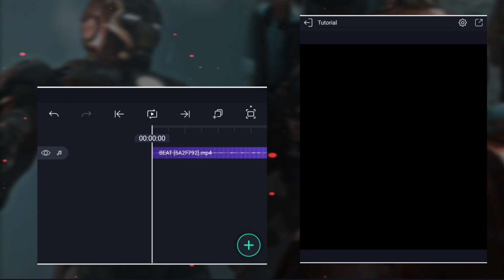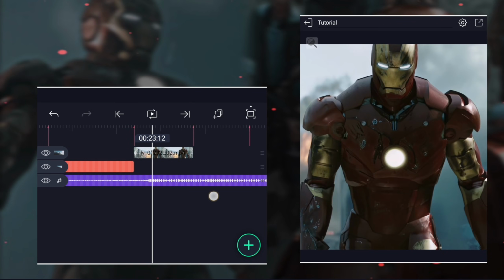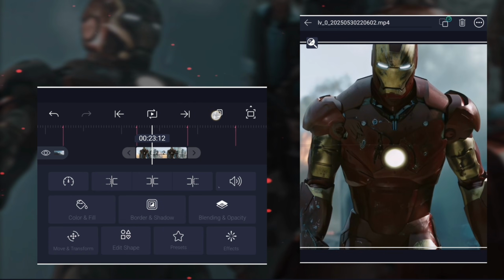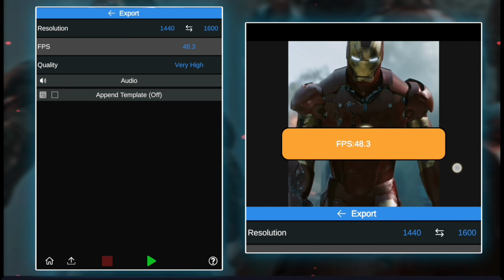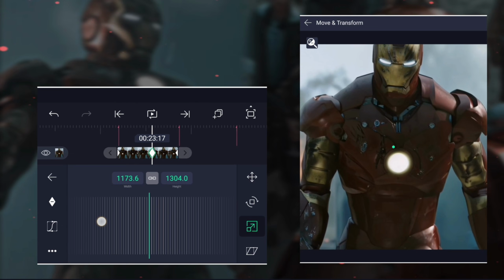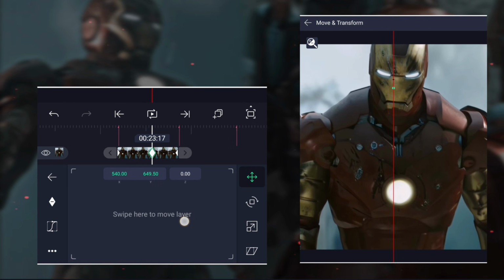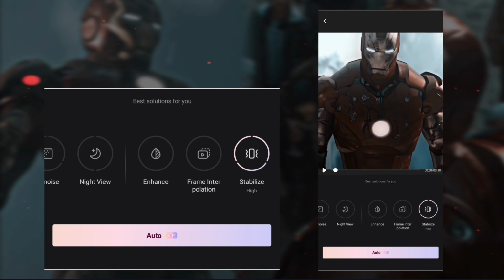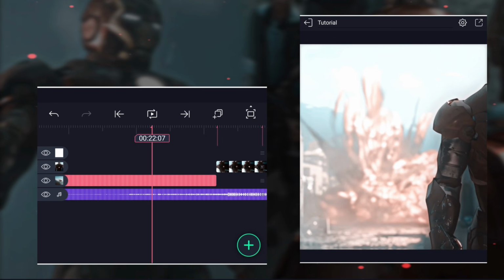How to Make MICROWAVE EDIT in Alight Motion | Viral Edit Tutorial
📽️ Want to create the viral Microwave Edit everyone is using in their videos? In this tutorial, I’ll guide you step-by-step on how to make this trending edit in Alight Motion — no PC needed!

🎁 I’ve also included a FREE XML file so you can apply the effect instantly and level up your edits!

🔍 What You’ll Learn in This Video:
✅ How to make the Microwave Edit in Alight Motion
✅ Best settings for clean and powerful effect
✅ How to import and use the free XML file
✅ Tips to make your edit go viral

📥 Download Free XML File:
Get the XML file used in this tutorial from my Telegram channel linked below: 👇

📑 Chapters:
0:00  - Preview
1:14  - Beat Marking
2:17  - Clip Positioning
3:13  - Twixtor Effect
6:10  - Reverse Zoom Effect
10:24  - Head Tracking Setup
11:35  - Smoothing Twixtor
12:43  - Basic Edits
13:50  - Glitch Effect
18:54  - XML & Presets Info

Your support motivates me to keep sharing awesome tutorials and presets for Alight Motion. 💖